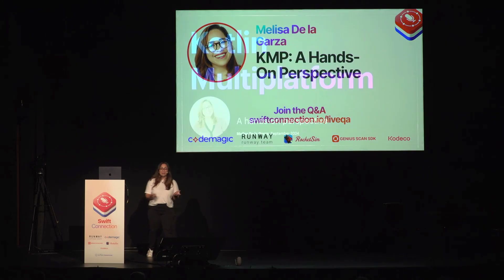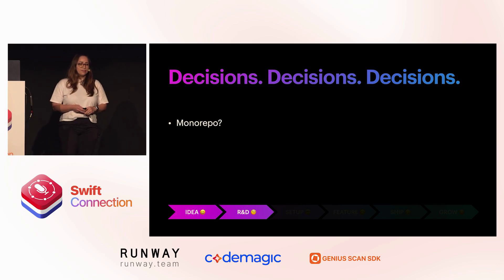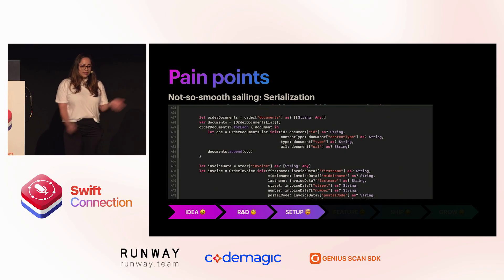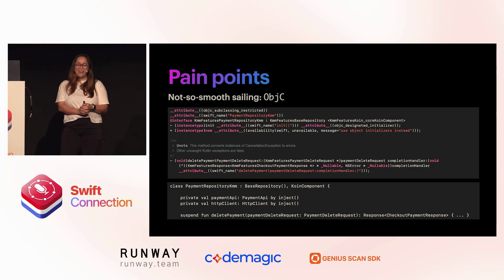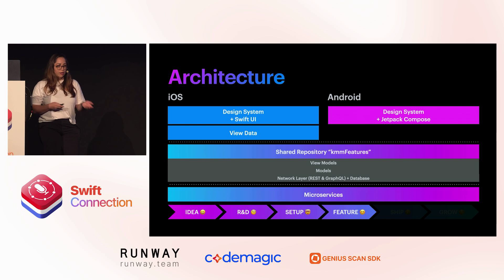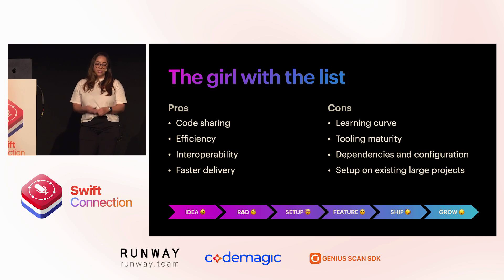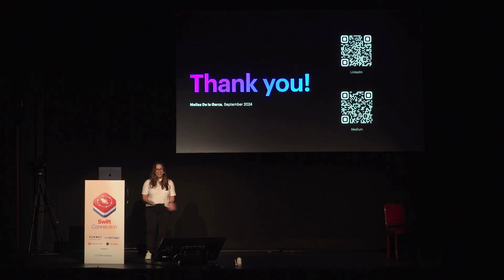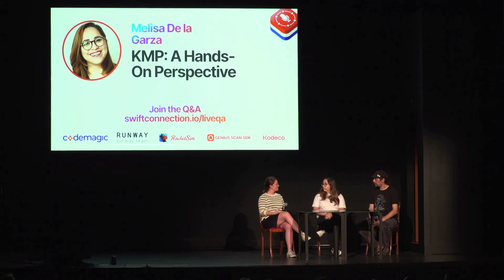Swift Connection 2024 - Melisa De la Garza - KMP: A Hands-On Perspective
Filmed at Swift Connection on September 2024. Find more talks of our conferences and meetups

We’ve all heard the hype about Kotlin Multiplatform Mobile being the holy grail of cross-platform development, but does it live up to the promise? In this talk, I’ll take you through the ups and downs of my experience as an iOS developer using this tool. Is it the answer to our multiplatform dreams? Let’s find out!